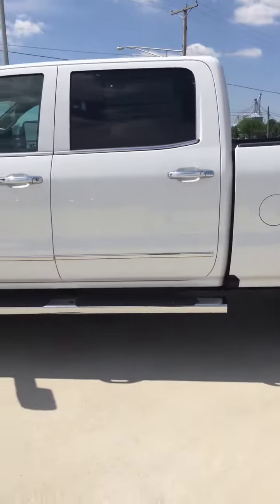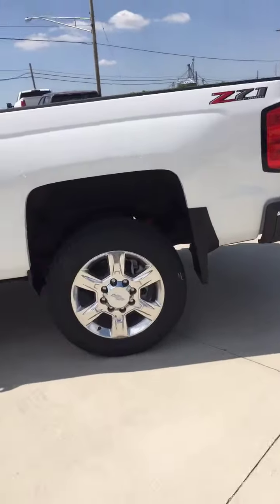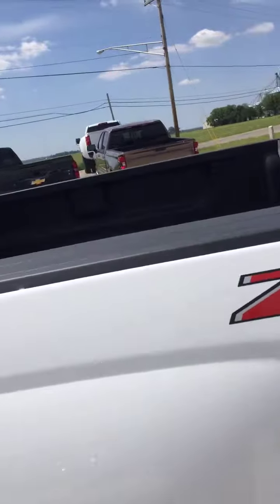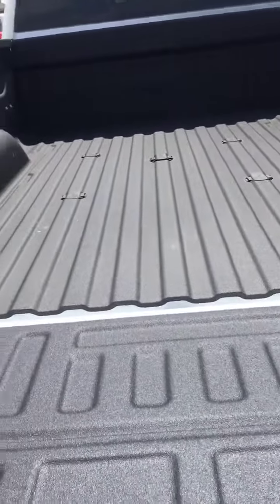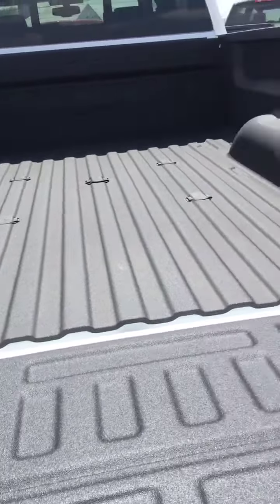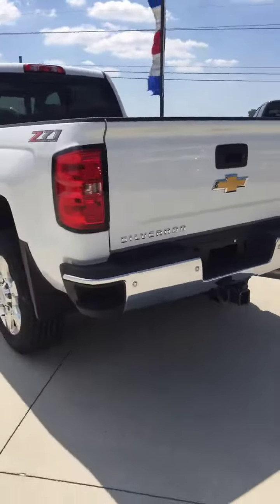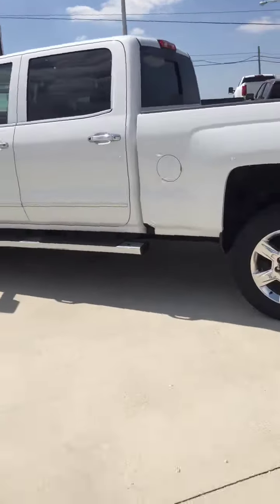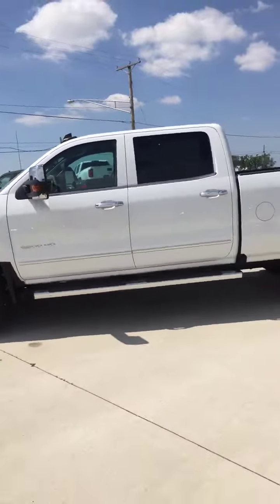2500 diesel crew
2500 diesel crew ltz